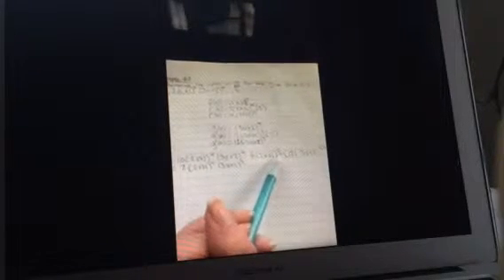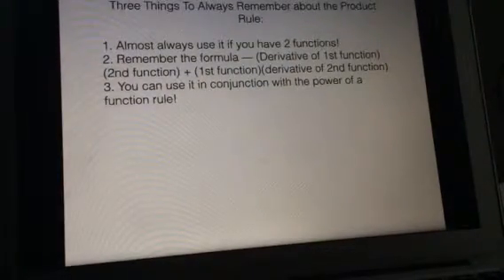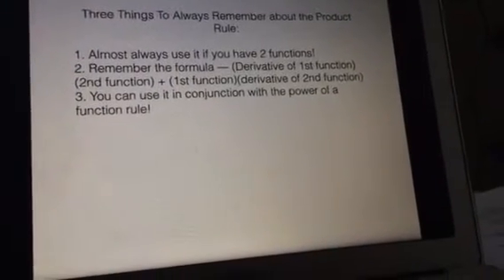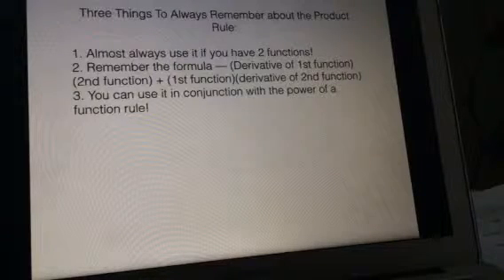Calculus midterm part 3